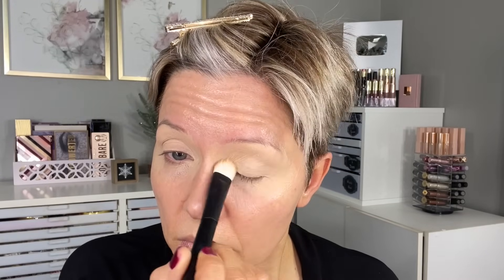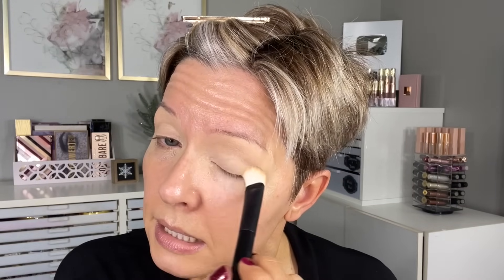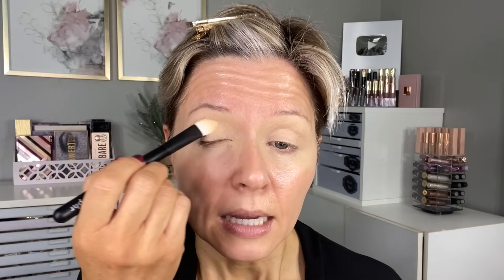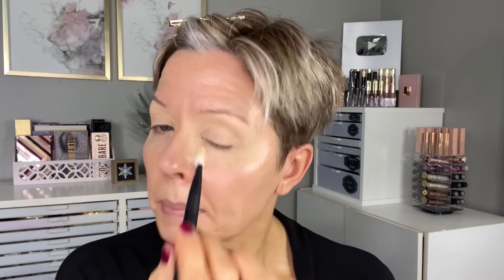Holiday Glam Makeup Tutorial + Ravie Beauty Effortless Lips Try-On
My current "go-to" glam makeup look, featuring an AMAZING liquid glitter eyeshadow, horizontal winged liner and a beautiful red lip💋  Hope you give this look a try!

Doll 10 Squad Palette (Original - No longer available)

*Sigma Beauty and the Beast ~

*Ravie Beauty Effortless Lips (Set of 3 + Bag - Lily, Dahlia, Tulip) ~

*Sigma E55, E15 (from Beauty and the Beast Collection) ~

Nails:   Zoya “Blaze” + “Tiegen”